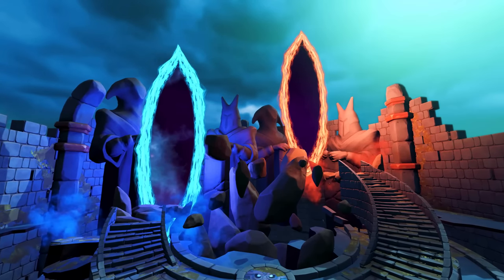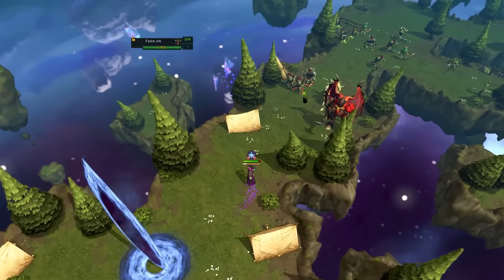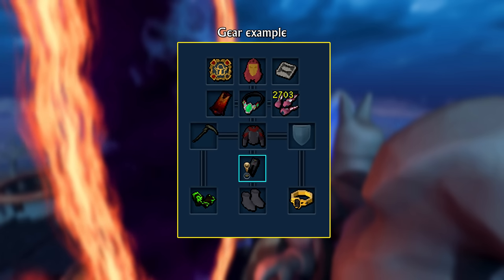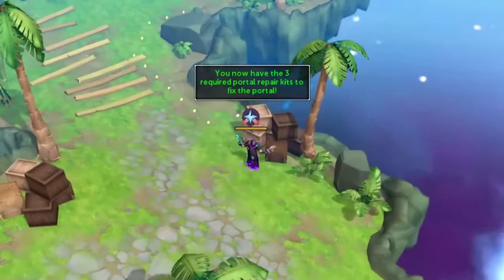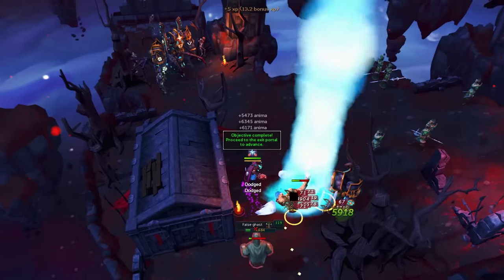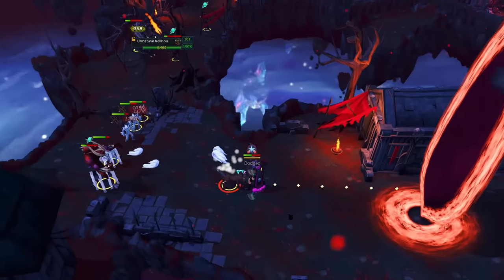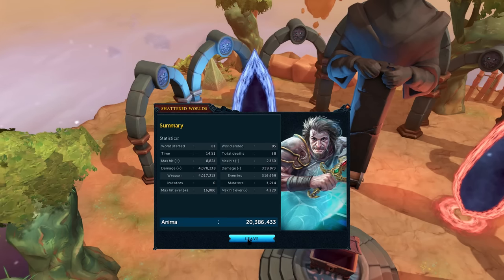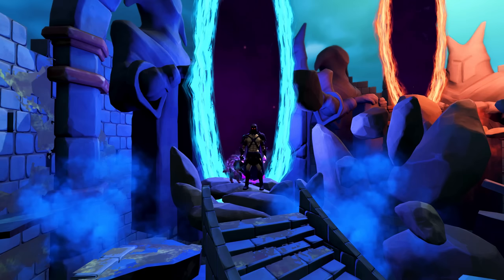How to sh*t out Invention components with EASE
A method of leveling your Invention items to level 9 for components while simultaneously gaining a bunch of anima to buy your rewards. This method is best done during Double XP

- Timestamps -
0:00 Intro
0:15 Subscribe
0:18 Method context
2:22 Increasing invention item XP
3:06 Useful stuff
3:29 Guide & rates
6:48 Anima rewards
7:11 Leveling 2H items